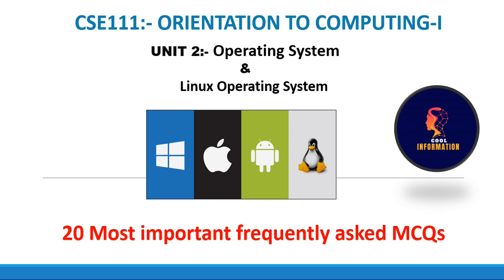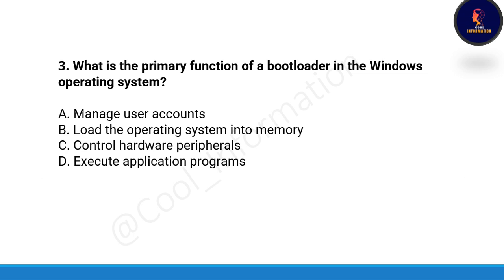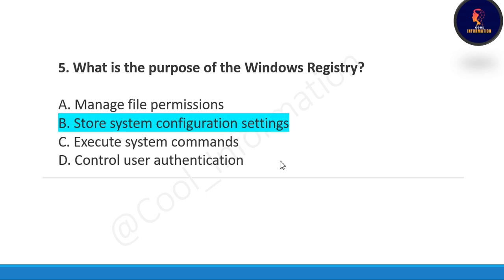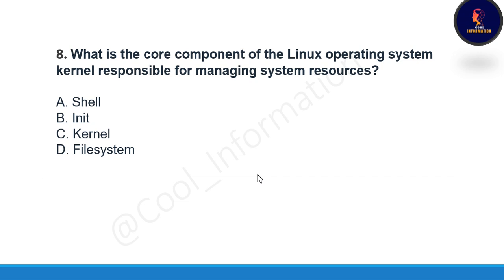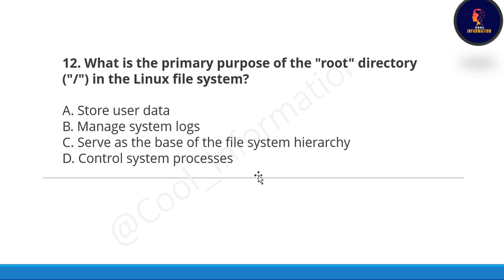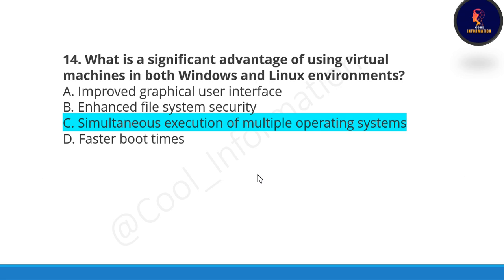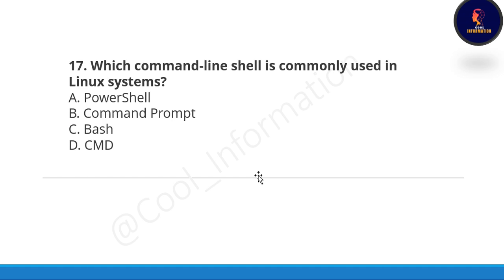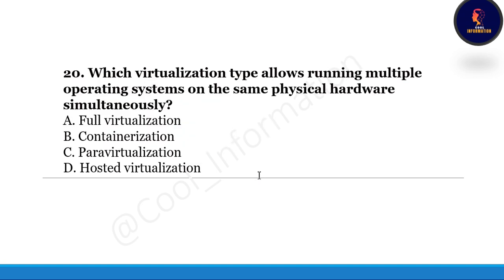Unit 2 | Operating Systems | ORIENTATION TO COMPUTING-I | CSE111 | LPU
In this video, I will let you know 20 Most important and Frequently asked MCQs of Unit 2 which is Operating System : Operating Systems and its components, Windows Operating System Versions
and features, Installation Process, Directory Hierarchy of Windows Operating System (Single level and
multiple level), Bootloader.
Linux Operating System : Linux OS and its features, Distribution versions, installation process,
Directory Hierarchy of Linux System (single level and multiple level)., Partitions: Understanding disk
partitions and obtaining partition information using system tools, Comparison of windows and Linux
OS, Virtual Machines.

Unit 4 MCQs :- uploading soon
Unit 5 MCQs :- uploading soon
Unit 6 MCQs :- uploading soon

Computer Systems : Basic structure of computer and its working, Computer associated peripherals,
Memories - RAM, ROM, Secondary storage devices, System Configuration – features and comparison
(SSD vs hybrid, types of RAMs, Processors - cores/threads), BIOS Configuration, Compare and
contrast PC connection interface (USB, SATA, HDMI, NFC, Bluetooth), RAID, GPU basics,
Synchronization across CPU and GPU.
Computer Languages : Machine language, Assembly language, High level language, Steps in
development of a program, Compilation and Execution, Compiler, Interpreter, Assembler.

Topics covered in this video:
Most important MCQs of CSE111:ORIENTATION TO COMPUTING-I